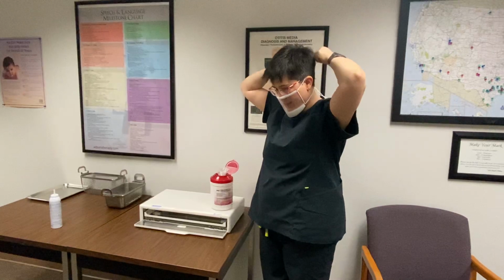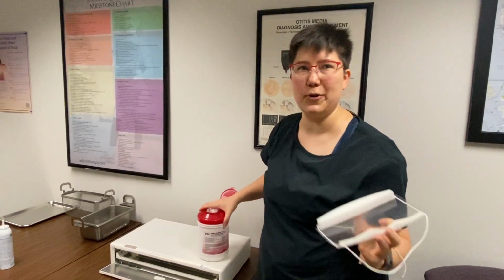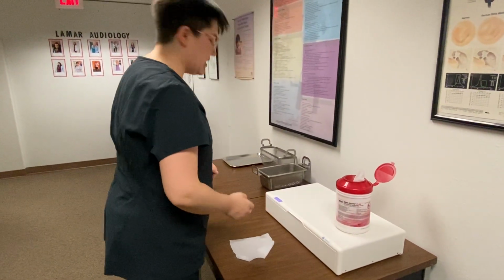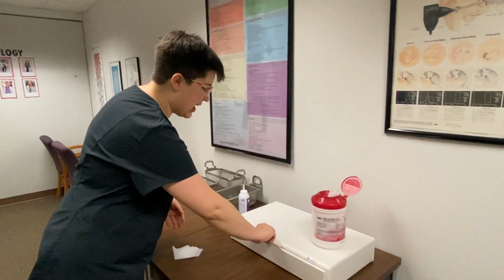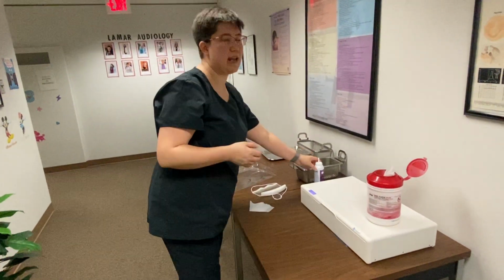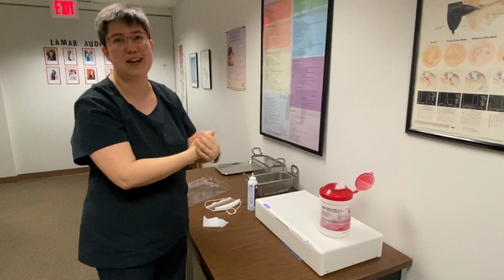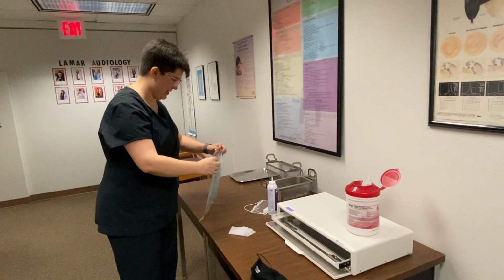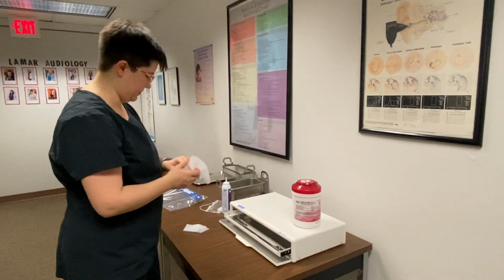How to use the Cubby+ and sterilize masks